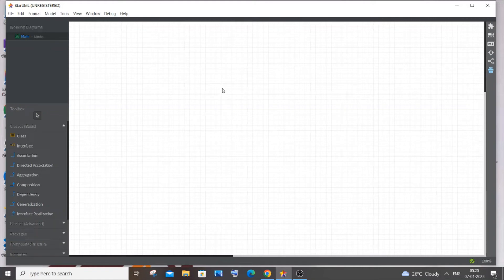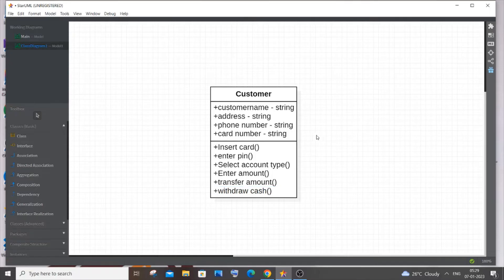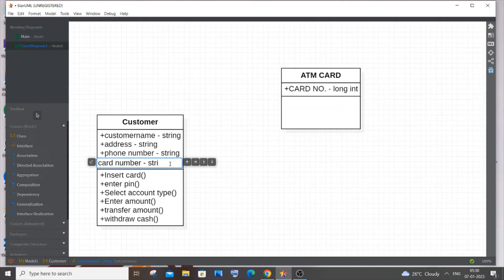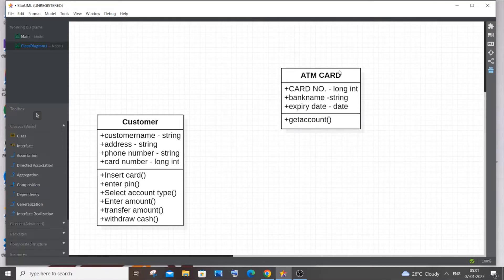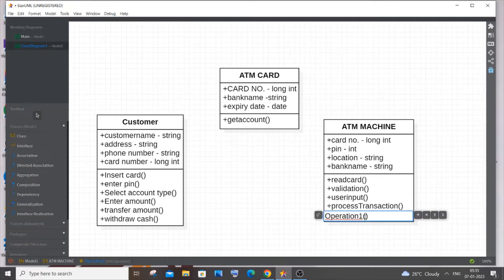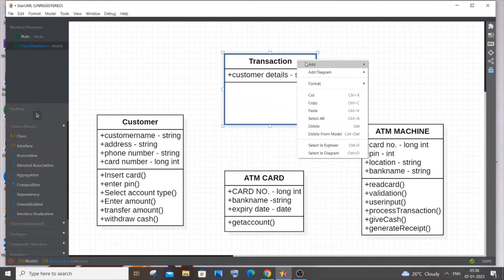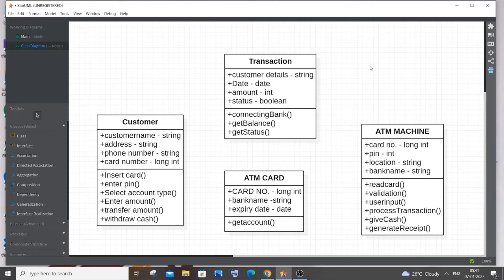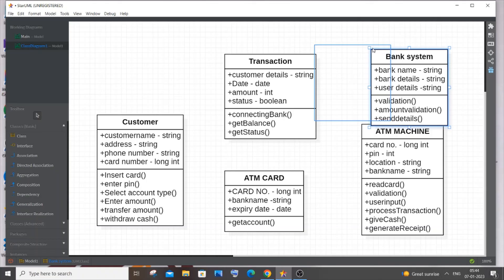Class diagram for ATM system with explanation | Software engineering UML tutorial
Class diagram for atm system with explanation is shown